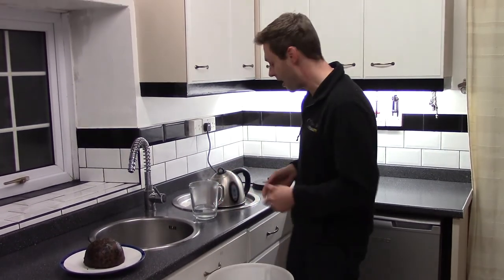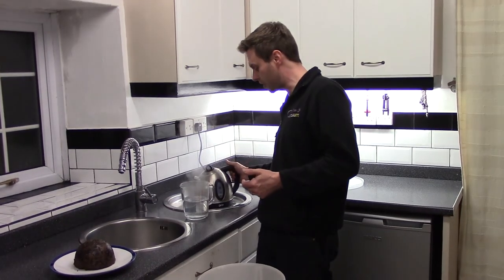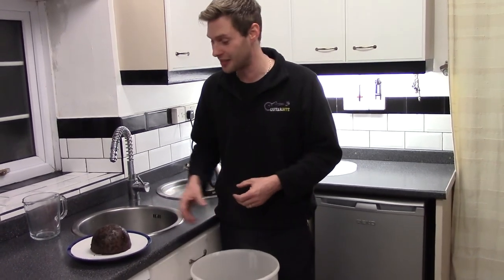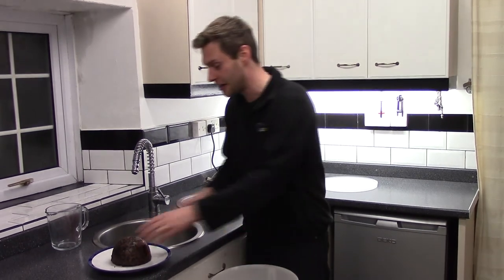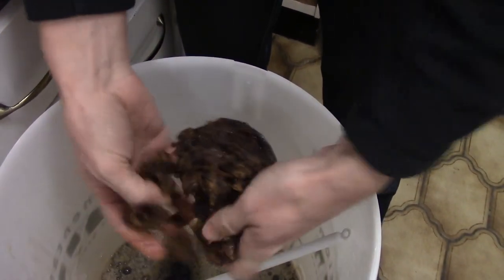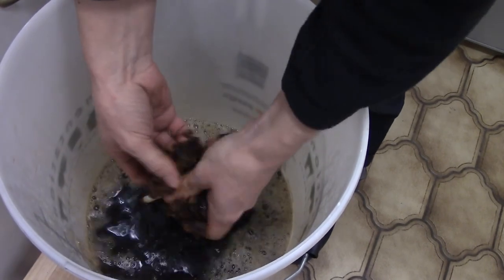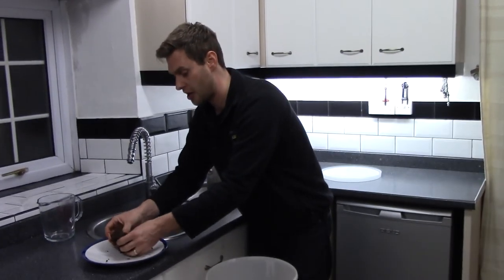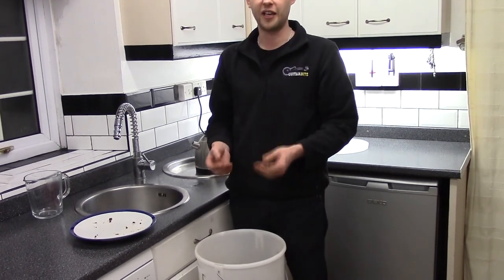Christmas Pudding Beer - Experiment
What happens when you put a Christmas Pudding into a Beer Kit?

We decided to make a Christmas Pudding Bitter using a left over xmas pudding (it has nuts in and I don't like nuts) from a couple of years ago.

So we've added it to a Beer Kit, with 1 1/2 lb Sugar and a tin of Treacle.

It's smelling amazingly like Christmas pudding and beer :)

Can't wait to try it.

This beer took a long time to brew - the treacle and the sugar in the xmas pudding really bumped up the SG.

When we added the boiling water, the fat that was in the pudding separated and floated to the top.  When the wort cooled, the fat solidified and was easily removed.

We then added the yeast and fermented it.

Wow this was punchy.   It really was a christmas pudding in a beer.  Spicy, cinnamon, nutmeg, fruity, citrusy, sweet, but not sickly sweet.  A nice bitterness rounded this beer nicely, at 8.5% it had a good body akin to a Belgian quadruple.

It's worth trying, it was different, but it's fun to experiment.